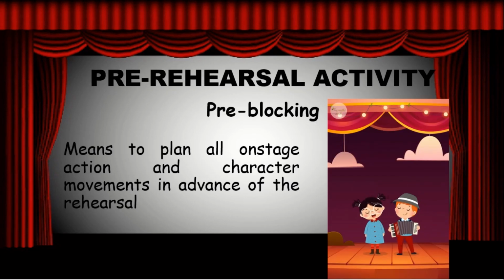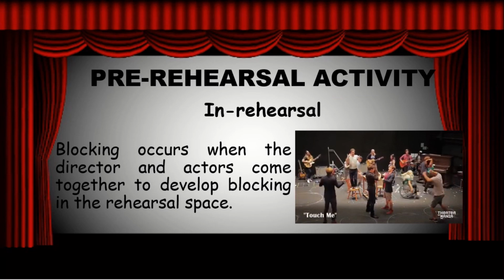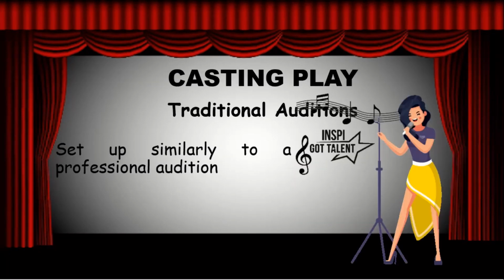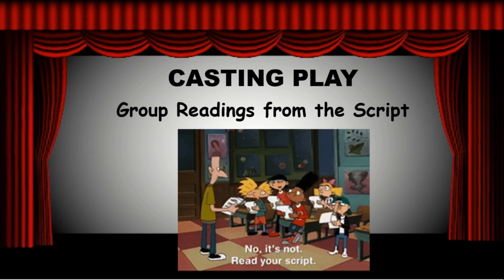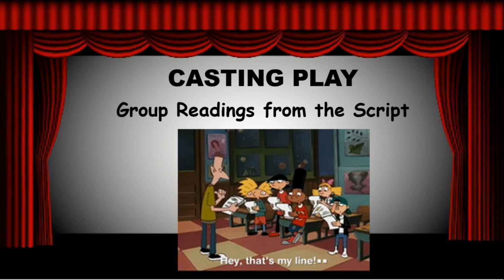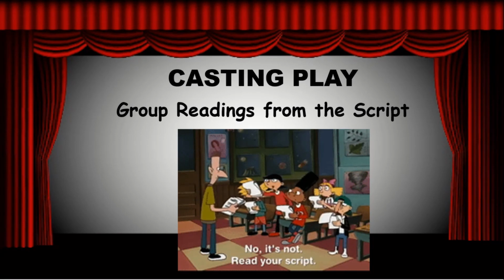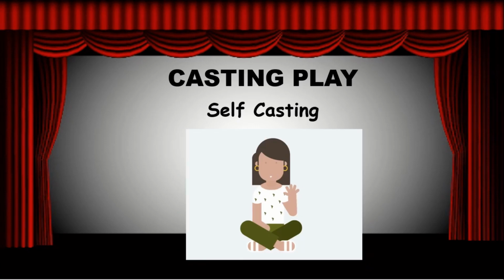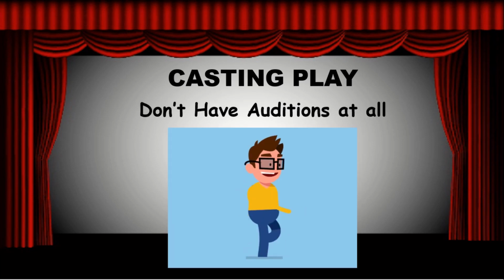LESSON 9-FUNDAMENTALS OF PLAY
This is the lesson 9 recorded discussion in the subject Speech and Theater Arts.